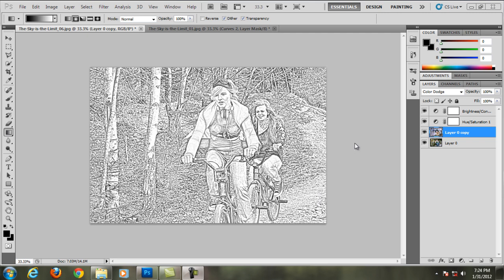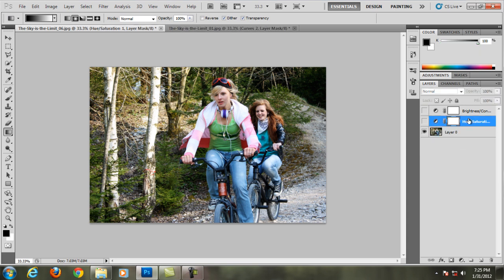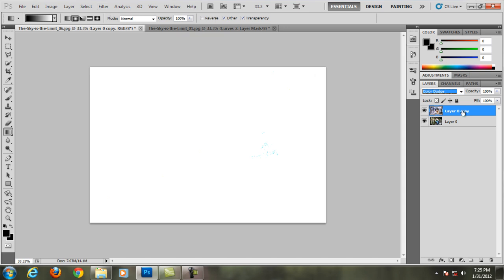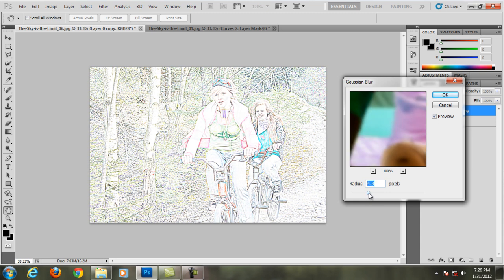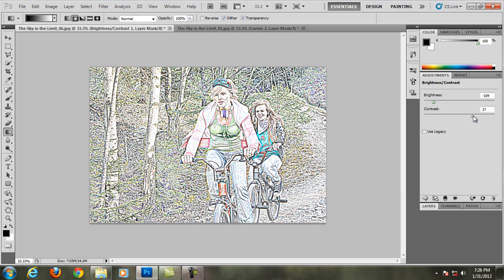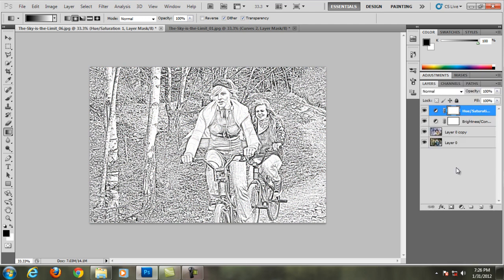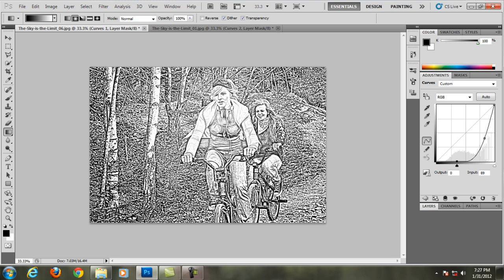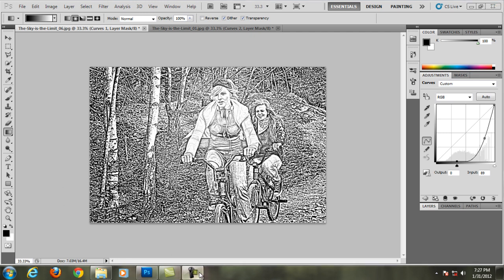Photoshop - Photo to Drawing or Line Art Tutorial